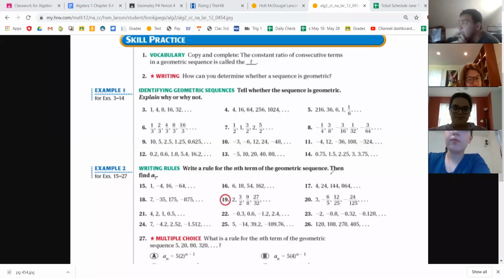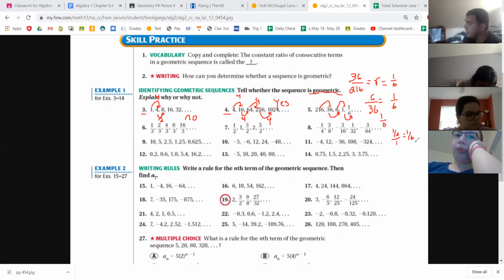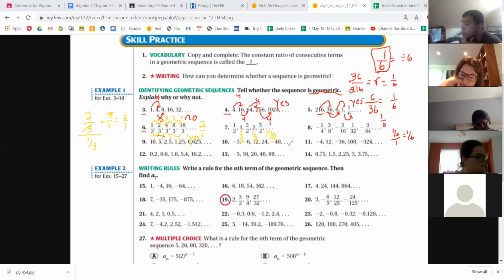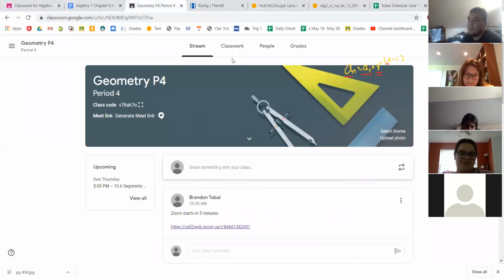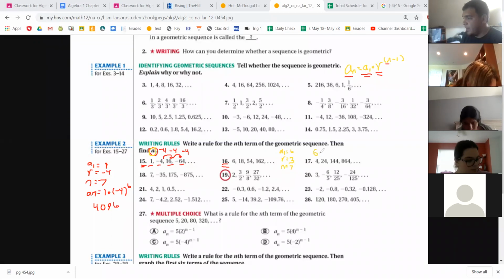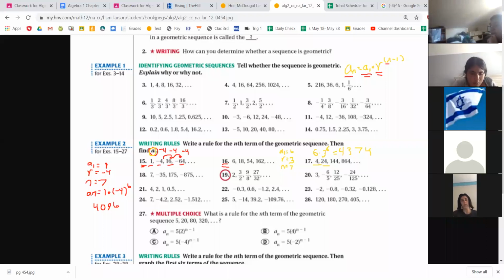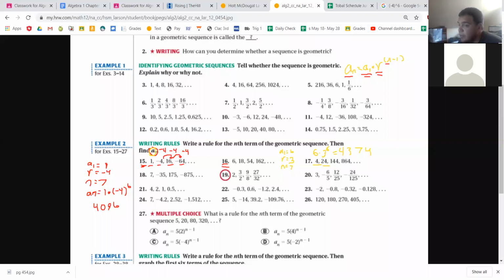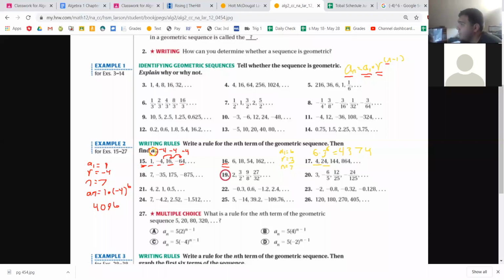7 3 Geometric Sequence